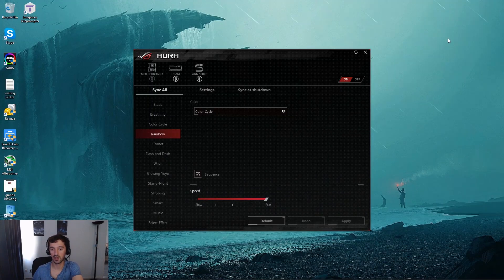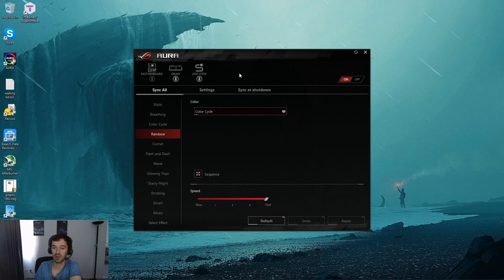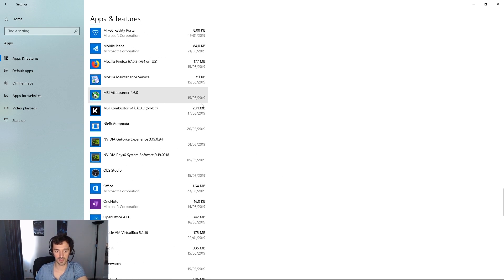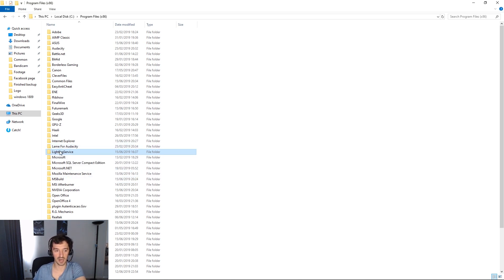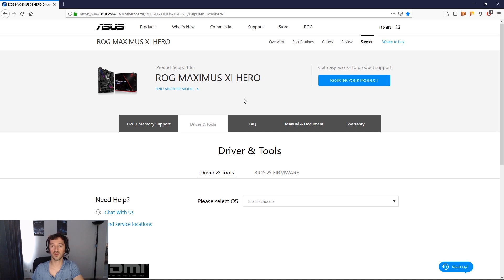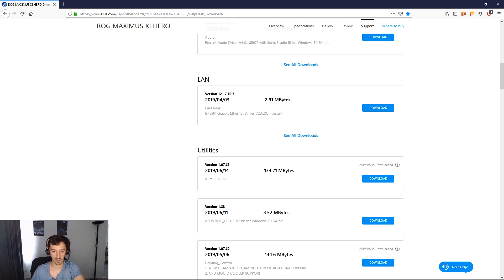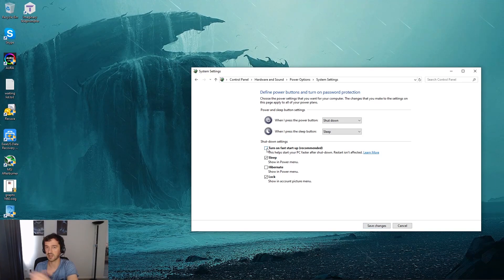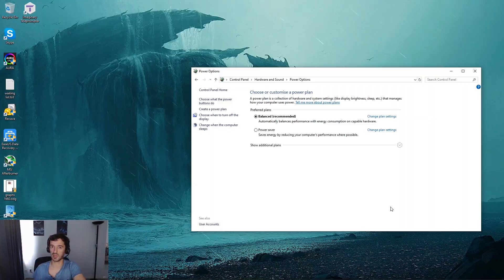Aura Sync fix - "Aura has stopped working"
After updating, my Aura suddenly stopped working all together, and reverting to older versions didn't help.

RGB Synchronization is great - but the software, and Aura in particular, can be difficult to work with.

After trying a lot of things, finally got it fixed - here's how!

EDIT: Asus has changed the Aura downloader a bit, it's harder to find on the page now - try here!